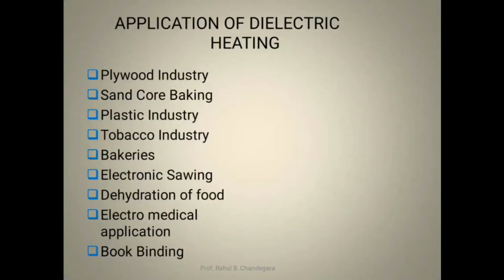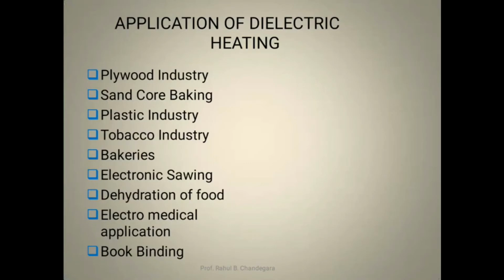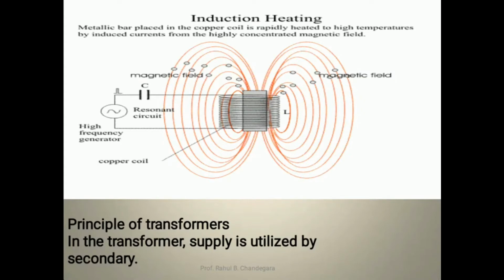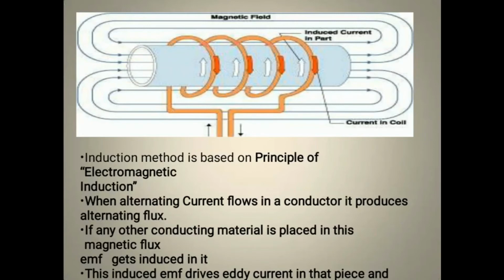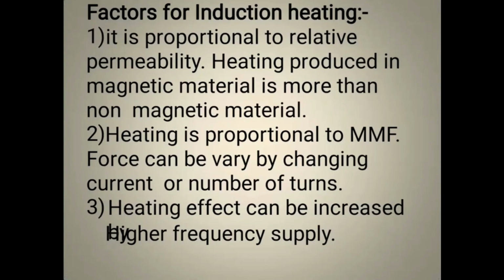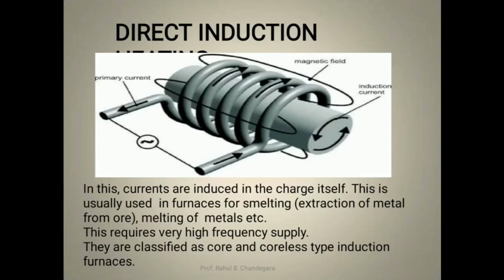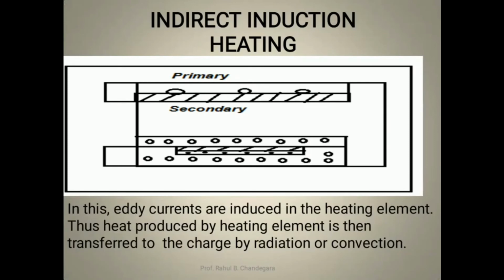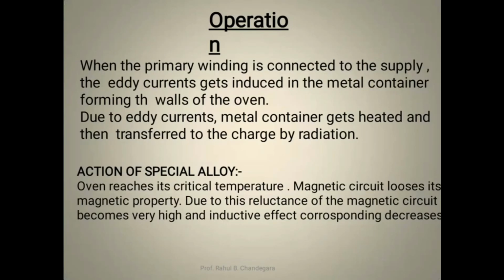High frequency heating